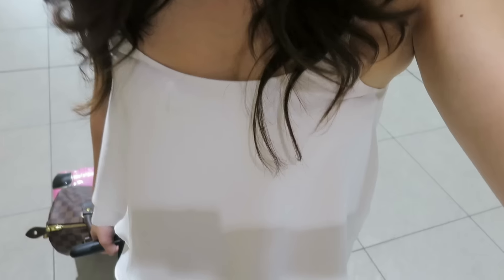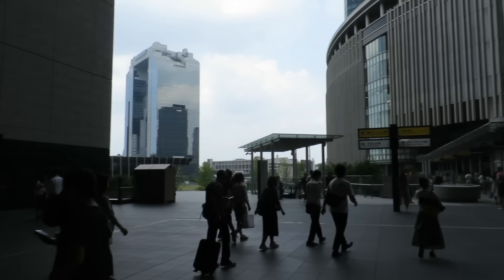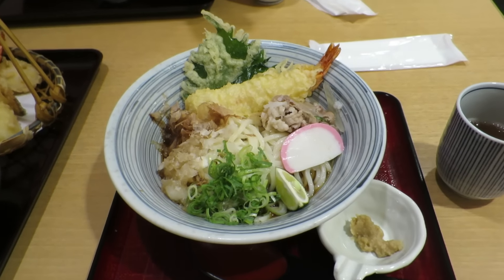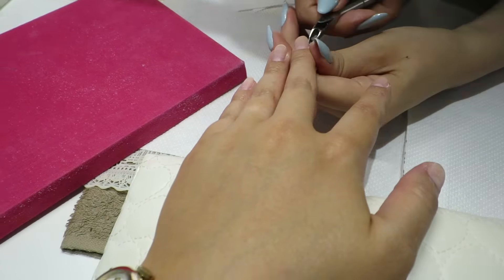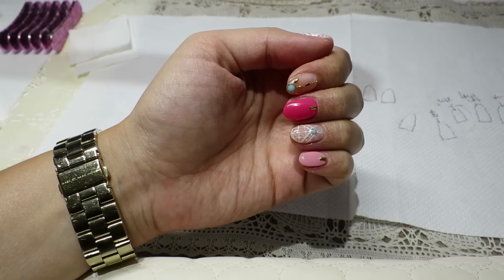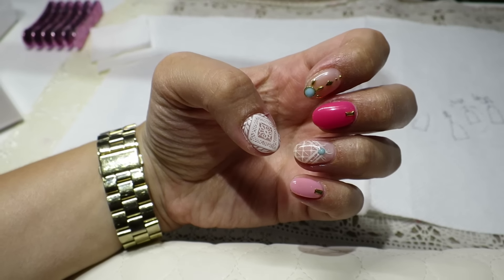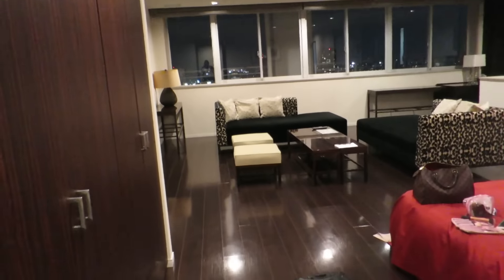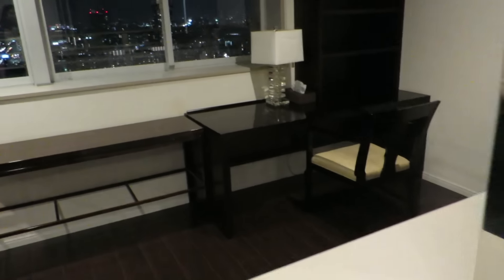Japan Vlog 7 | Getting my nails done in Osaka, Room Tour ♡ 2016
TEXT